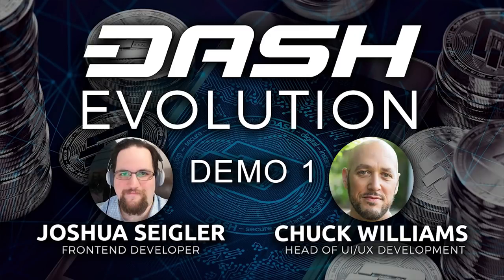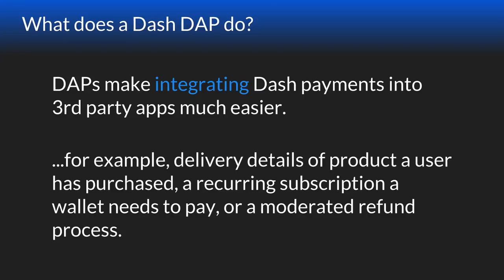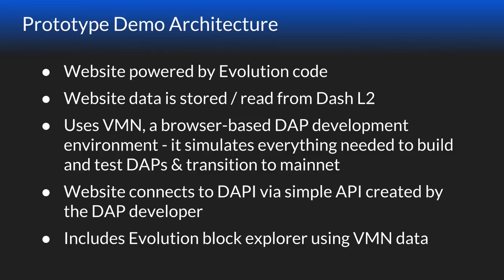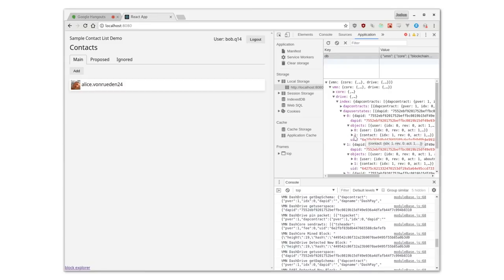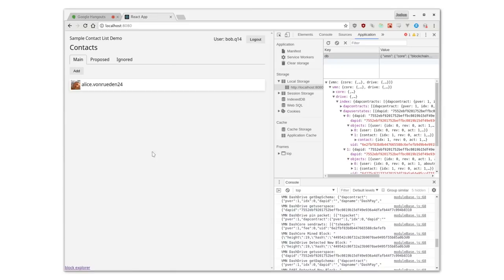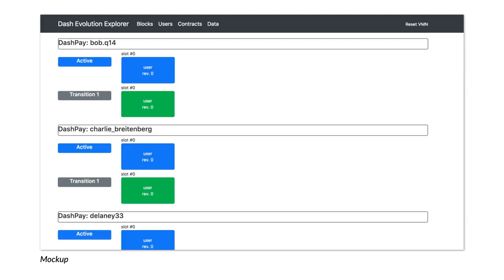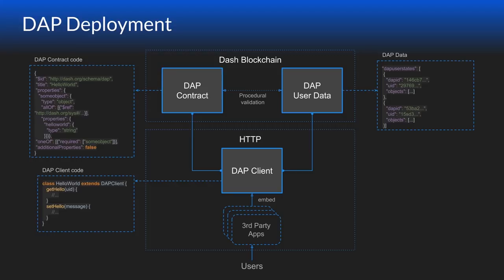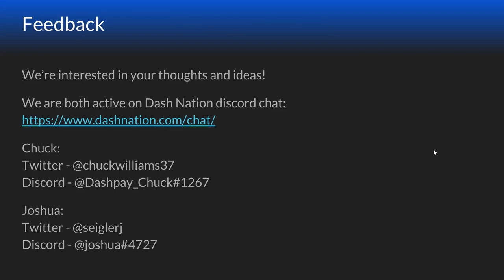Evolution Demo #1 - The First Dash DAP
Dash Core developers Joshua and Chuck demonstrate a prototype of the first Dash decentralized application and show some technical details of the Dash Evolution platform